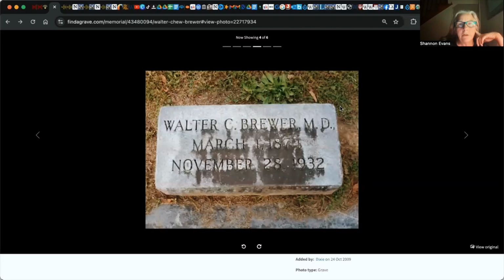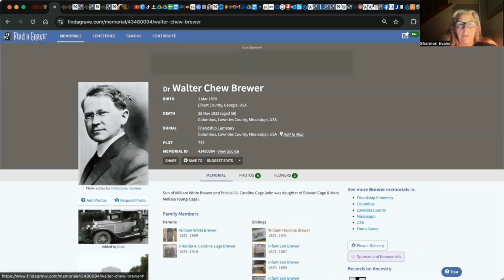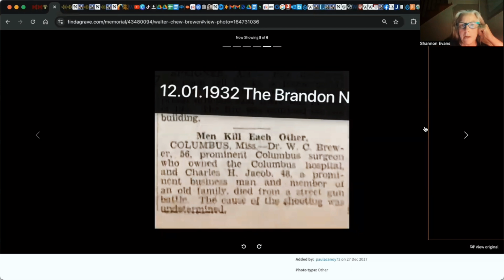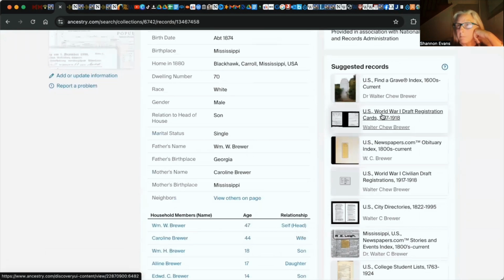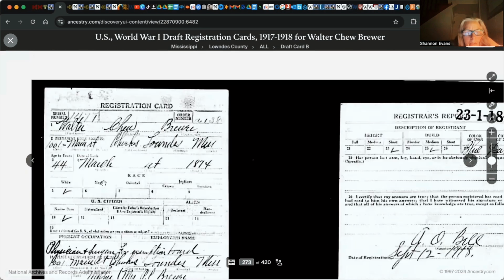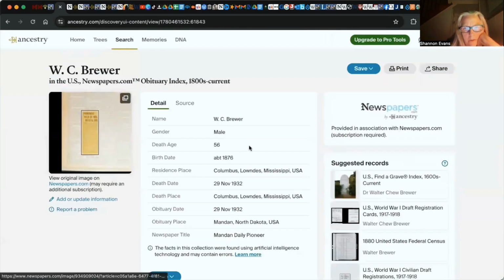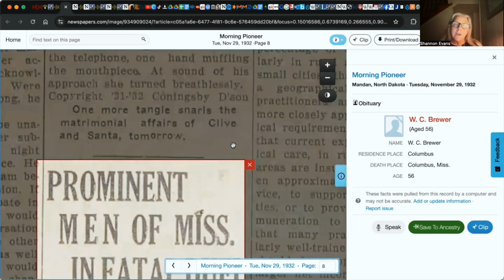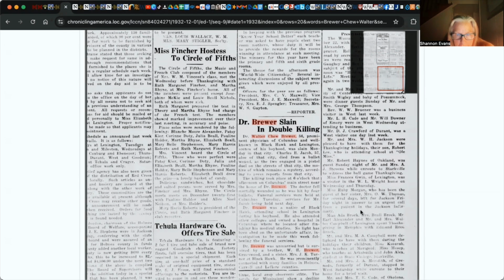How to Research Cemetery Burials For YouTube Shorts